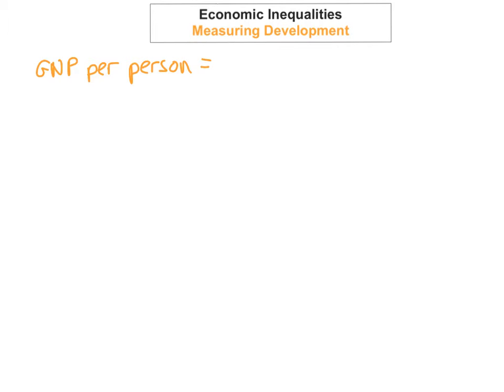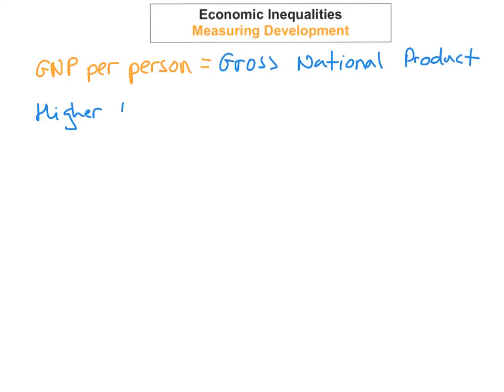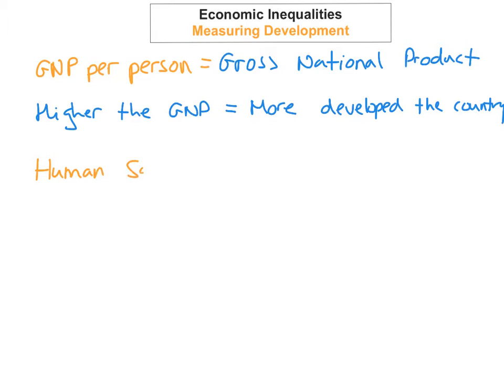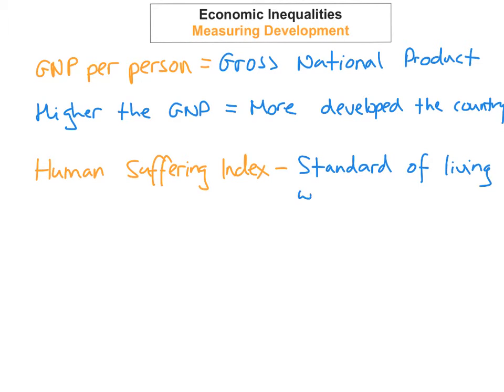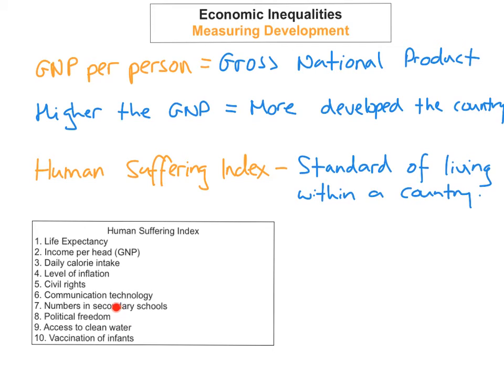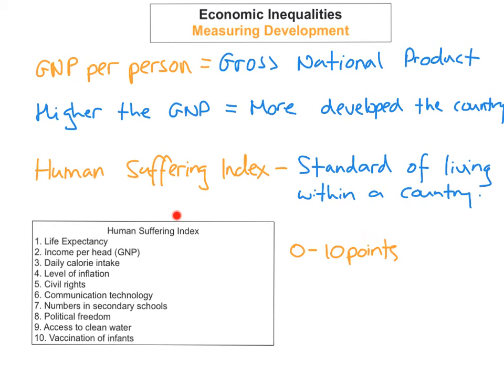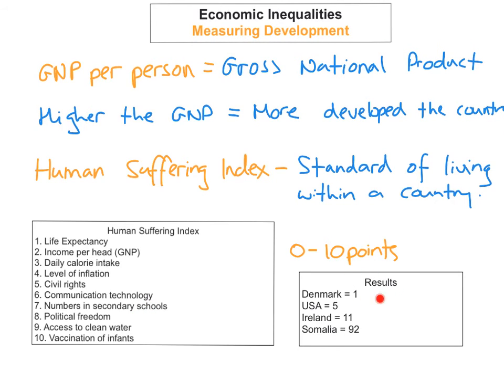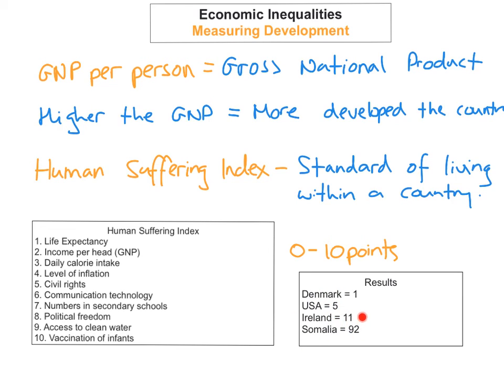Economic Inequalities - Measuring Development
This video tutorial looks at two ways to measure development in a country. ExamRevision is Ireland’s leading video tutorial website for students and teachers. ExamRevision provides high quality resources which are in line with the Junior Cycle and Leaving Certificate specifications. Our expert teachers have created video tutorials, Powerpoint presentations, notes/resource packs, an exam builder, self-correcting quizzes and much more to allow students to deepen their knowledge. ExamRevision provides instant feedback through our self-correcting quizzes which facilitate teachers in motivating and further developing their students' knowledge in a fun and collaborative environment. Teachers can assign video tutorials and quizzes as homework tasks and review student engagement through their progress tracker.